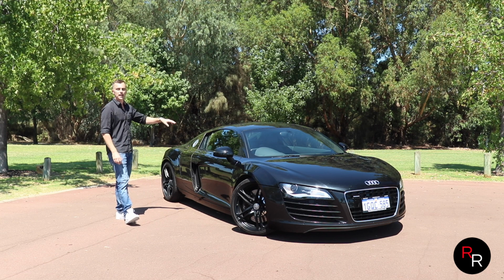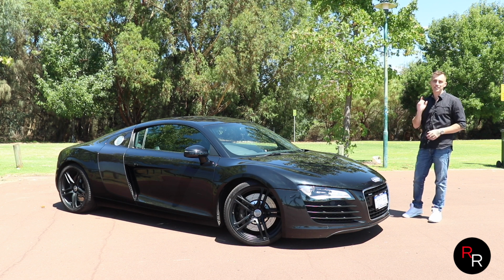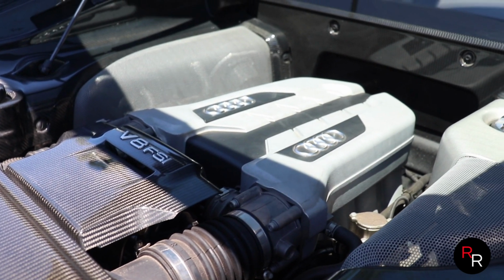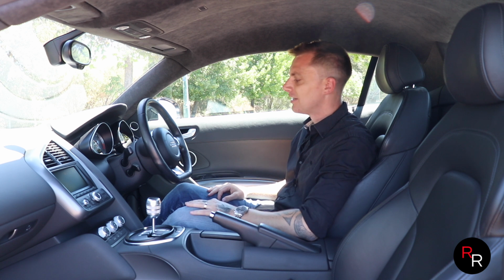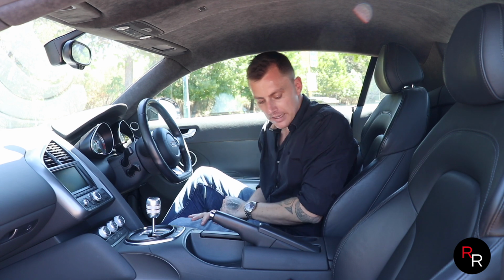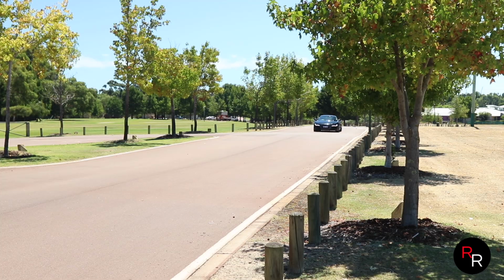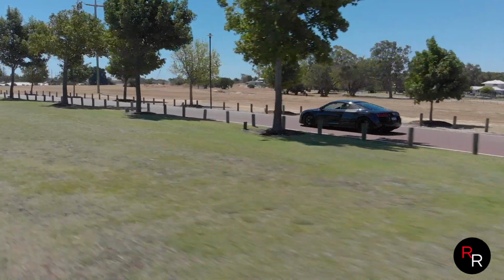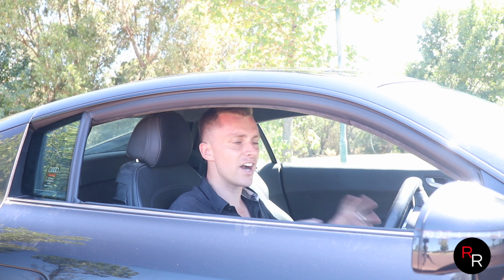Should you Buy a Used Audi R8?... Original R8 Review!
The Original Audi R8 is the best value used super car in the country. This is a 2008 Audi R8 and it is an absolute superb daily super car.. at 120,000AUD its currently more affordable than every before, and places it in real affordability for some.. with over 420hp and all wheel drive this car can really tear up the road.. and the look of the R8 snaps necks!

I hope you enjoyed this video today and will let me know what you thought of the Audi R8 and also to let me know what other cars you'd like to see on the channel!

HUGE thanks to Platinum Autos here in Perth Western Australia for hooking me up with the R8 for the day! check there website out
Or instagram @ platinumautos